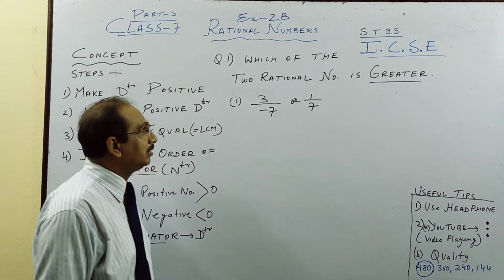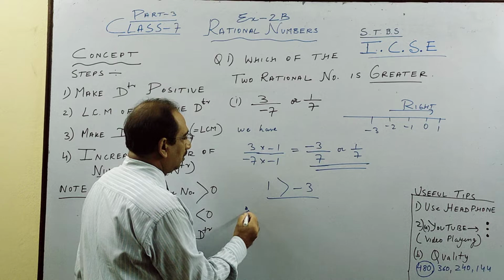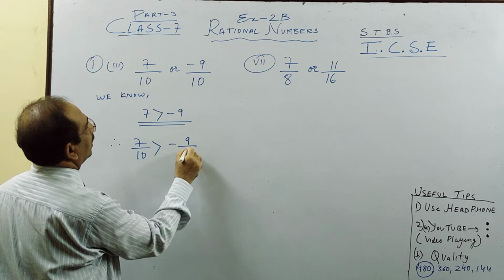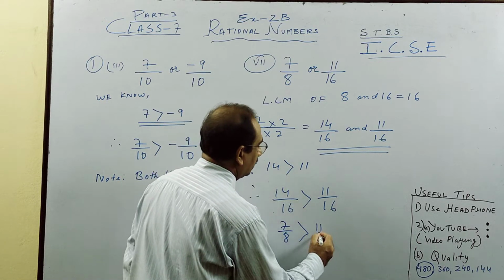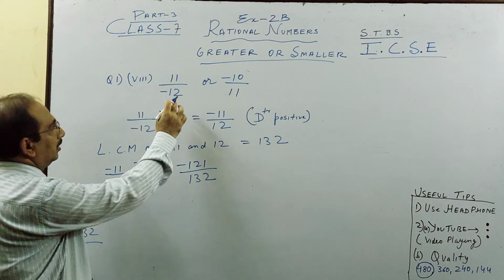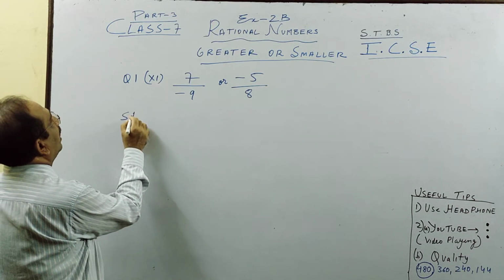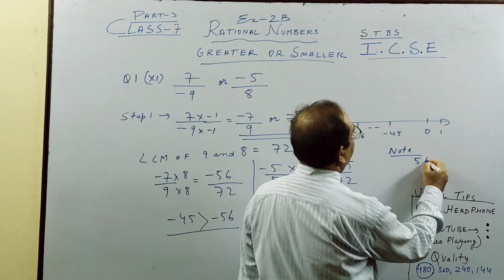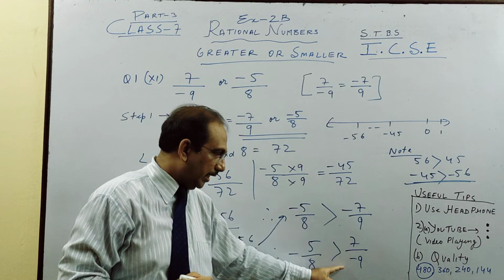Rational Numbers ICSE Class 7 Maths Part 3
In this session we learn how to find the Greater between two fractions :

1)First multiply the  fraction with   negative denominators with -1/-1 .

2)Then find the LCM of the  two denominators.

3)Next find the equivalent of two fractions with same denominator.

4)Then see the greatest of two numerators which will give you the greatest fraction.